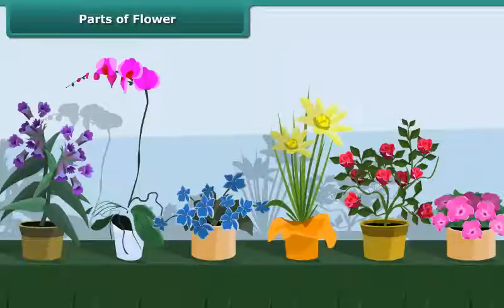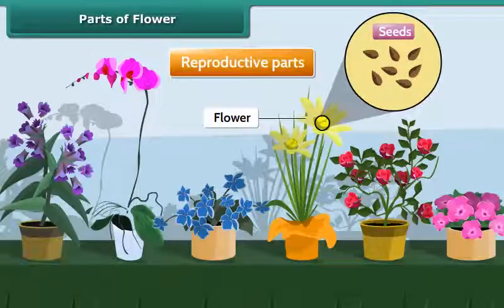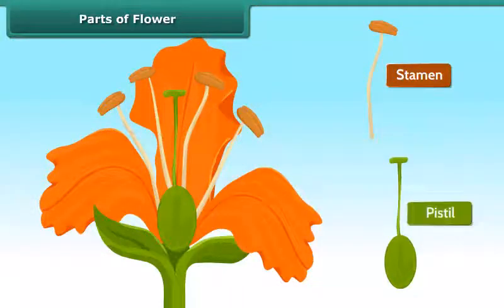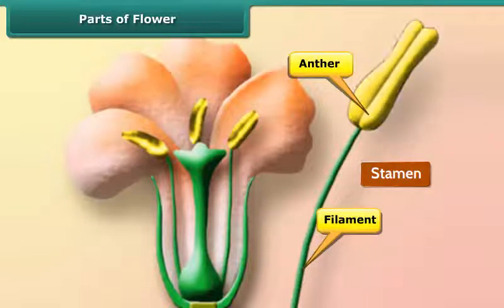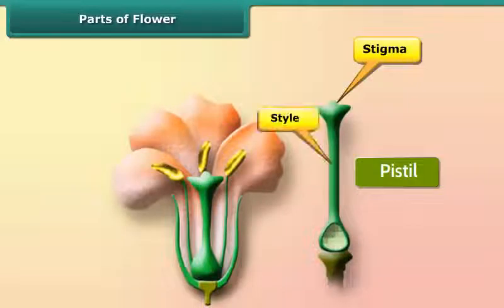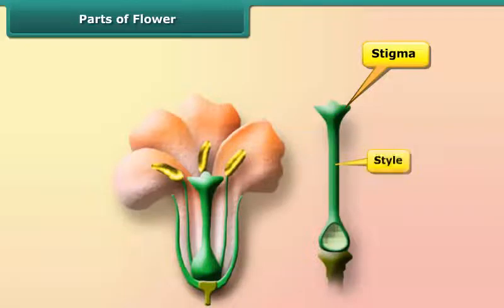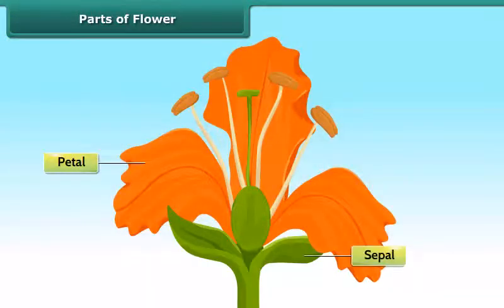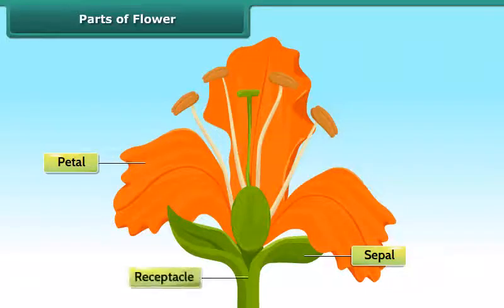Parts of Flower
Check out our Thinkbooks on Amazon, teaching 21st Century skills like:
- Analytical Thinking,
- English Ability and
- Maths Aptitude

- Analytical Thinking,
- English Ability and
- Maths Aptitude